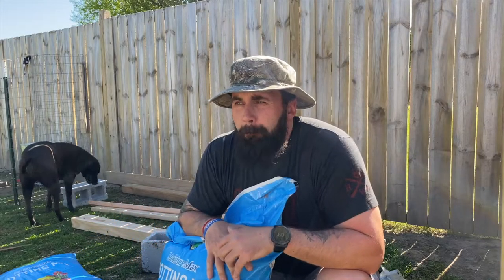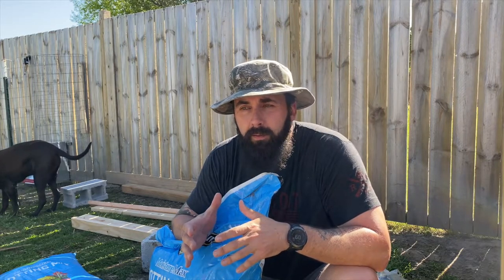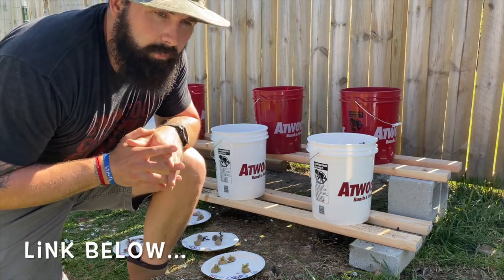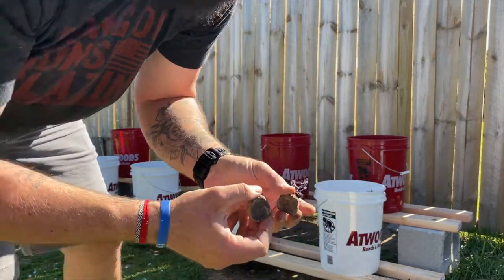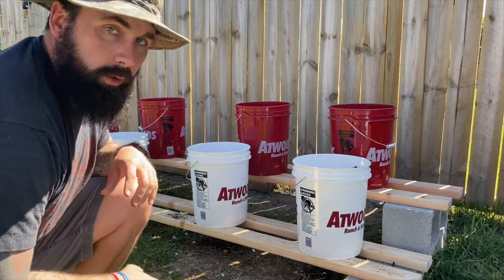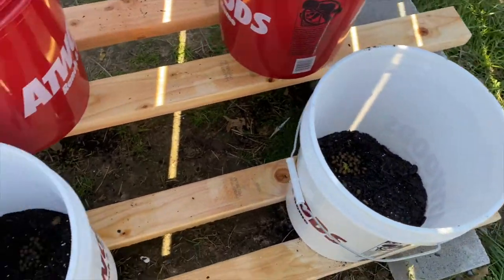Growing Potatoes in Five Gallon Buckets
Quick video showing you how to grow potatoes in five gallon buckets!

Shopping List
Potting Soil Mix
Your Choice
5 Gallon Buckets
Cinder Blocks 2x
Cap Blocks 4x
2x4x10's 2x
Dewalt Spade Bits
Dewalt Drill
Garden Hose Wand

Hoss Tools Newsletter - Tons of Great Info - No Spam Just Gardening - Highly Recommend
Get Your Seeds from Hoss Tools Here!

I LOVE 🔦's - My Collection
Nano Light in Video
DeWalt Light
Case's Headlamp Light
Pl Pro

Additional Gear--
Our Favorite Bible

📸- DJI Osmo Action Camera
Head Strap for Camera
Hard Drive
MacBook Air
***We edit with Final Cut Pro***

Our Every Day Gear
My Favorite Flashlight for The Farm
My EDC Knife S30V Steel Made in 🇺🇸
Oakley Glasses Frames
Garmin Watch
The Comfiest Carhartt Shirts
Our Muck Boots
BEST Work Boots Ever - Georgia Athens

Proudly Growing My Tool Collection from My friends at ACME TOOLS ⚒🗜🧰

🐦 🐓 🦆 🦃  🐇 🐖 🐂 🐕 Proverbs 22:6. 🙏🏻 🇺🇸